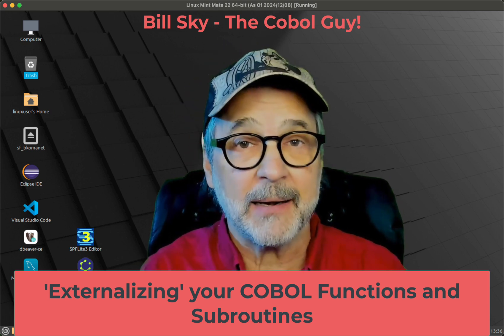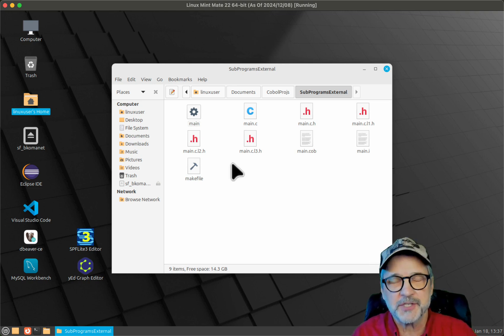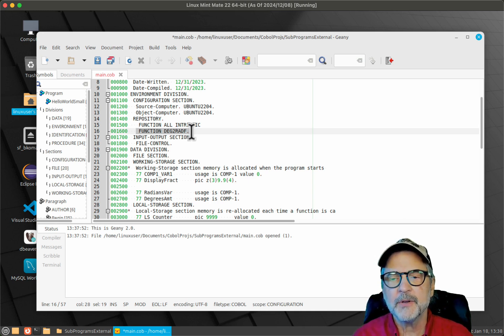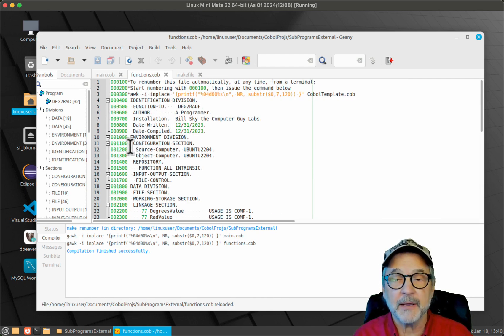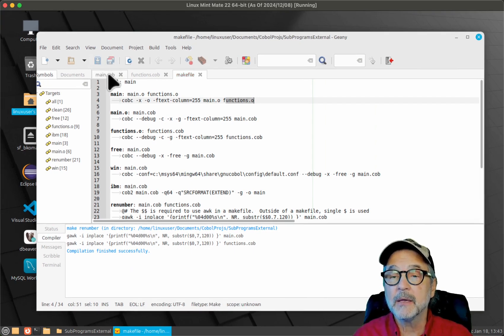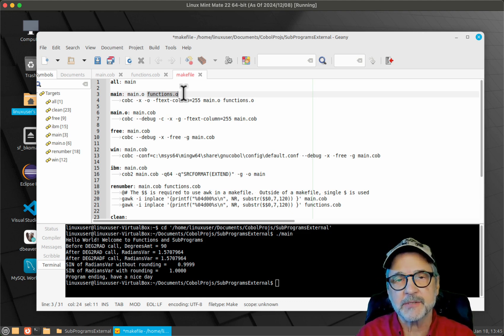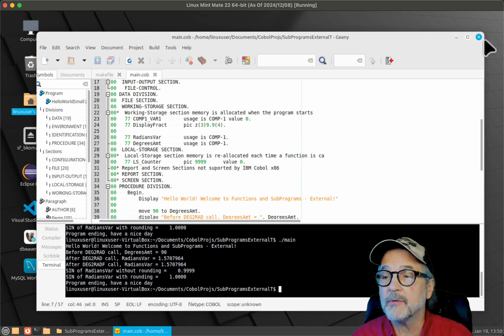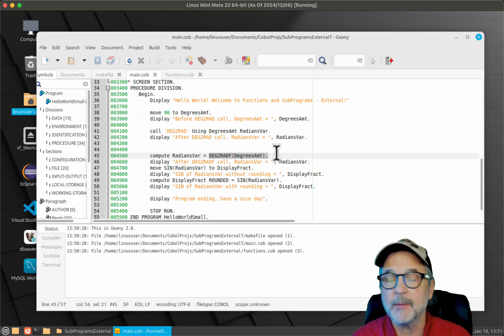COBOL 13c: Making your Functions External from your main code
We're going to take the Sub-Program/Subroutine and Function from our pervious video and put them in their own source file for linkage into any COBOL program that wishes to use those functions without having to recompile the source code each time.

We'll be doing this in GNUCobol so remember that each COBOL implementation can be a bit different, so check your COBOL programmer's guide as to how to do this to be sure you are using the correct method for your compiler.

This is an example of JCL you would use on a mainframe computer to specify the location of your external functions library(s)
//LKED           EXEC  PGM=HEWL,PARM='MAP'
//SYSPRINT  DD    SYSOUT=A
//SYSLMOD  DD    DSNAME=USER.LOADLIB,UNIT=SYSDA,
//             DISP=(NEW,KEEP),SPACE=(CYL,(10,10,1))
//SYSLIB       DD    DSNAME=BJK.BJKLKED,DISP=SHR
//SYSLIN      DD    DSNAME=USER.OBJLIB(PROGRAM1),DISP=SHR
//                   DD    DDNAME=SYSIN
//SYSIN        DD    *
     NAME  PROGRAM1(R)

LKED PGM=HEWL:  The name of the link editor on the mainframe
SYSPRINT:  The location of the linker's output listing
SYSLMOD: The location where executable programs are suppose to be saved
SYSLIN: Primary locaion of the object files to be linked together.  SYSLIB may contain more
SYSLIB: Where object files can be found which may be needed by the linker
SYSIN: The program name to generate.  These are input lines into the linker program itself

00:00 Introduction
01:20 Setting up our Project
02:14 Separating your Functions/Subroutine(s) from your main source code
04:02 Changing your MAKE file to accommodate your new file(s)
08:37 Using your new functions object file in another project
15:49 In Summary